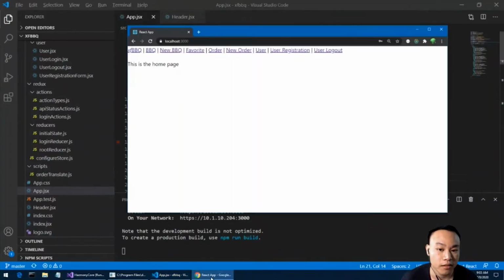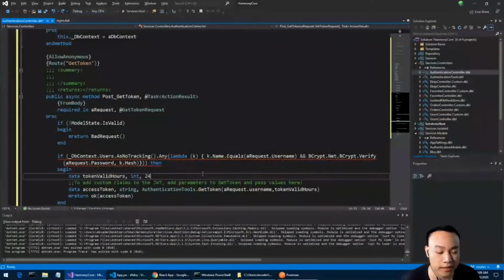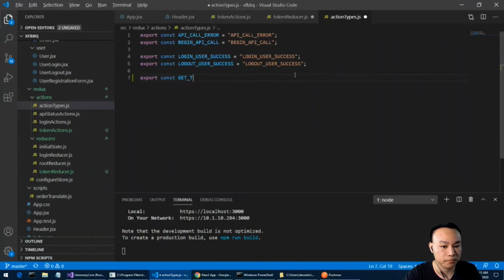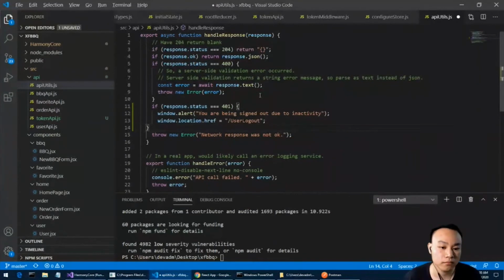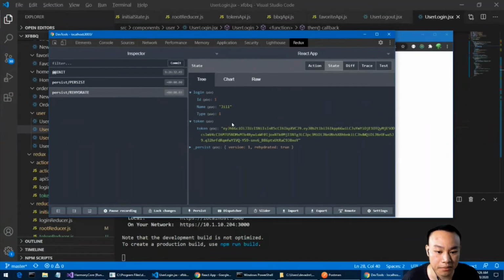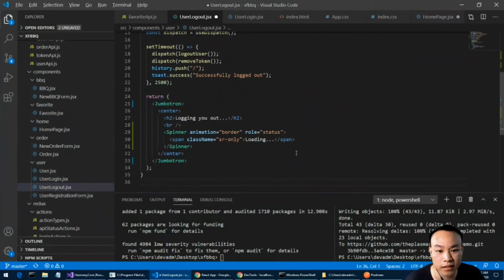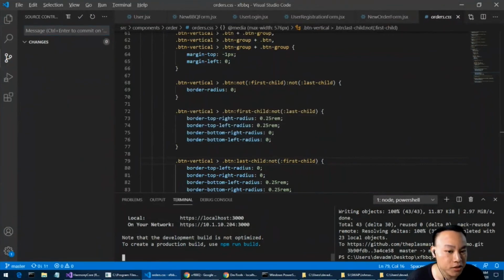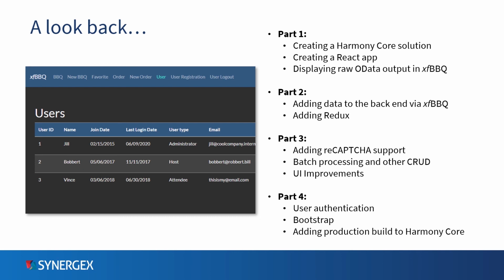Building an End-to-End Browser-Based Application: Part 4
This four-part webinar series features Synergex software engineer Johnson Luong demoing the “official” Synergex barbeque-organizing app, xfBBQ, that was built through incorporating a Synergy back-end, a React and Redux front-end, and Harmony Core web services. This series of webinars will allow you to better understand how you can leverage Harmony Core to make your Synergy data available for use with modern front-end technologies. We’ll discuss how to grow a repository with structures, structure relations, keys, and ISAM files. Then we’ll grill the fruits of our labor by exposing that data with Harmony Core through data access to ISAM files, calculated properties, and Harmony Core’s own Traditional Bridge. Lastly, we’ll top it off by hooking it up with a React and Redux web app.

Chapters:
00:00 - Introduction
01:43 – Agenda review
02:15 – Session 3 recap
02:51 – Server-side authentication step 1: enable authentication (and custom authentication) in regen.bat
06:53 – Server-side authentication step 2: swap hard coded username and password for user table data in AuthenticationController.dbl
10:07 – Server-side authentication step 3: update UserController.Custom.dbl to allow new users to be posted without a token
12:00 – React JWT authentication step 1: add tokenActions.js file to Redux actions folder
13:04 – React JWT authentication step 2: add tokenReducer.js file to Redux reducers folder
13:40 – React JWT authentication step 3: update actionTypes.js file in Redux actions folder
14:20 – React JWT authentication step 4: modify initialState.js file in Redux reducers folder
14:35 – React JWT authentication step 5: modify rootReducer.js file in Redux reducers folder
14:58 – React JWT authentication step 5: add tokenApi.js file to api folder
16:18 – React JWT authentication step 6: add tokenMiddleware.js file to Redux reducers folder
17:15 – React JWT authentication step 7: add redux-persist-expire package and update configureStore.js file to force tokens to expire after one day
19:13 – React JWT authentication step 8: modify apiUtils.js file to send appropriate error when token expires
20:00 – React JWT authentication step 9: add token information to functions inside bbqApi.js, orderApi.js, favoriteApi.js, and userApi.js
21:20 – React JWT authentication step 10: add remove/get token functionality to login and logout components
25:54 – Bootstrap styling step 1: install bootstrap, react-bootstrap, react-router-bootstrap, and bootswatch packages
27:37 – Bootstrap styling step 2: update app title to “xfBBQ” in index.html file
28:00 – Bootstrap styling step 3: modify App.css and index.css files
28:35 – Bootstrap styling step 4: modify App.jsx, import bootswatch and Container component from react-bootstrap
29:28 – Bootstrap styling step 5: modify Header.jsx to include Navbar, LinkContainer, and Nav components
30:24 – Bootstrap styling step 6: incorporate Bootstrap components into the rest of the app pages and forms, create additional CSS files to support form updates
37:01 – React bundling step 1: create optimized production build of React app with npm
38:28 – React bundling step 2: rename and add build folder to Harmony Core solution
39:57 – React bundling step 3: add Microsoft.AspNetCore.SpaServices NuGet package and modify Startup.Custom.dbl

42:21 - Recap and wrap-up